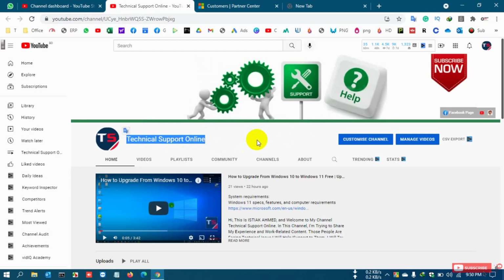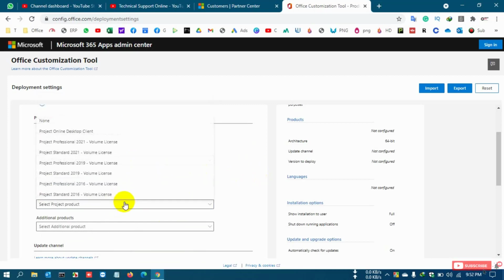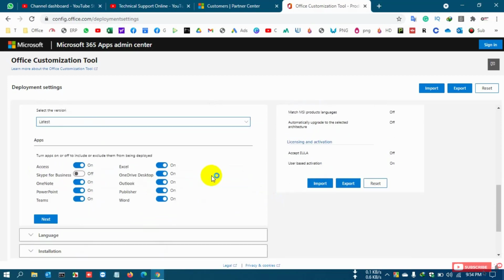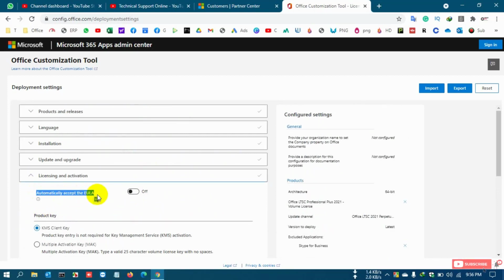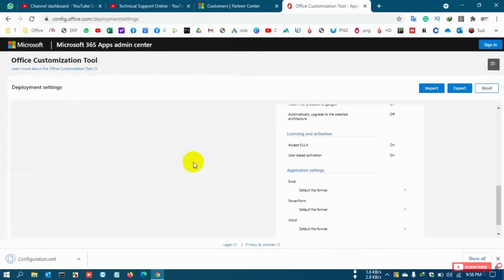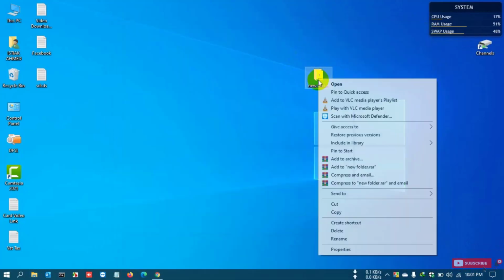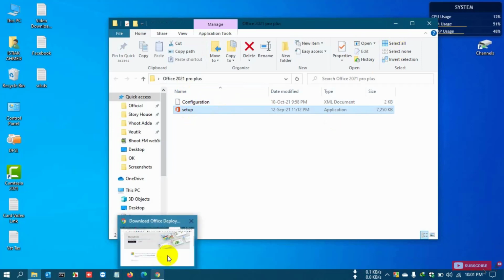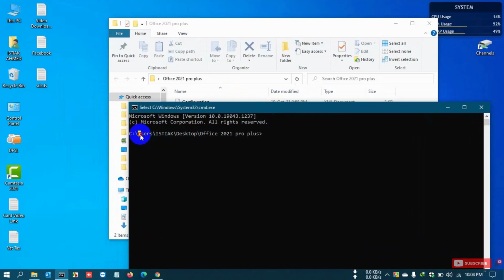Download Office LTSC Professional Plus 2021 | Office 2021 by Office Deployment Tools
In this video, you'll learn: • How to create an XML configuration file using config.office.com
• How to use the Office Deployment Tool (ODT)
• Step-by-step installation of Office LTSC Professional Plus 2021

Welcome to Technical Support Online

Technical Support Online provides practical IT tutorials, troubleshooting guides, and technical solutions based on real-world experience. Our content covers Microsoft products, Windows, Office 365, cloud services, licensing, remote desktop, and other common IT challenges.

Our goal is to provide clear, reliable, and easy-to-follow solutions to help users resolve technical issues efficiently.

Contact & Support
💬 WhatsApp (Text Only): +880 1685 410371
💻 Remote Support: Quick Assist, TeamViewer, or AnyDesk

Technical Support Online